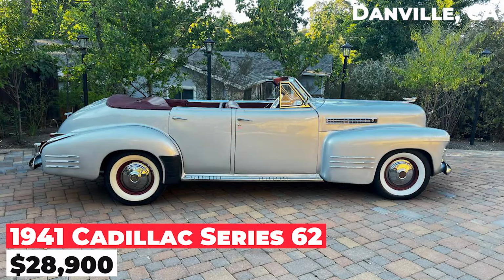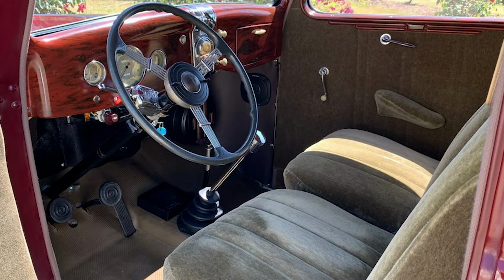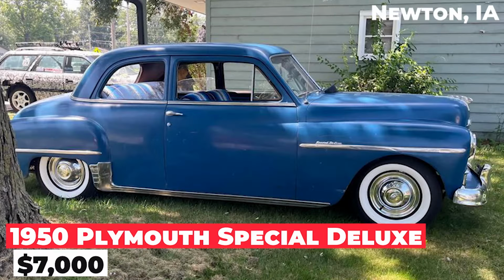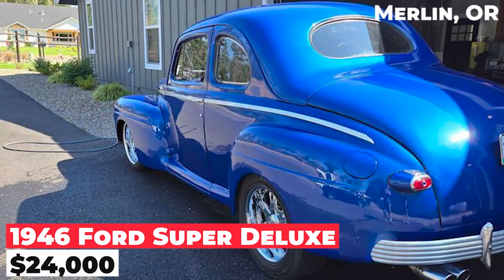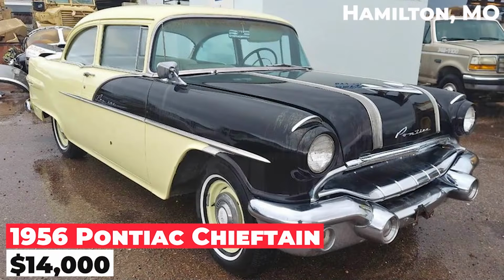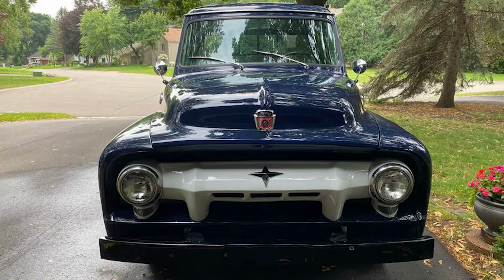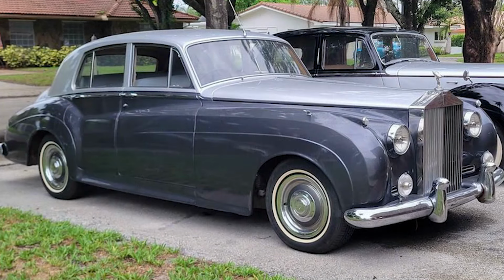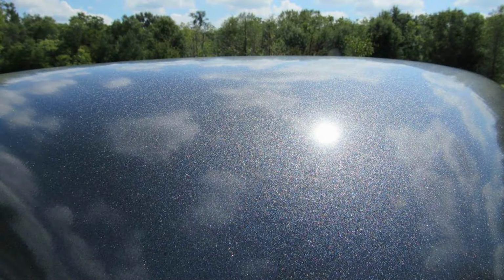Discovering Classic Legends: Vintage Automobiles for Sale by Owners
Welcome to our video, where we dive into the thrilling realm of classic cars. We've scoured classified ads across the USA to showcase the best classic cars you can find for under $35,000.

07) 1940 Plymouth Business Coupe - $21,000 - Rush City, MN

09) 1937 Chevrolet Master Deluxe - $34,000 - Fort Dodge, IA

12) 1956 Rolls-Royce Silver Cloud - $21,500 - Fort Lauderdale, FL

13) 1931 Ford Model A - $16,750 - Oak Harbor, WA